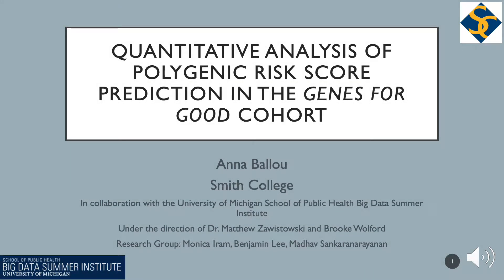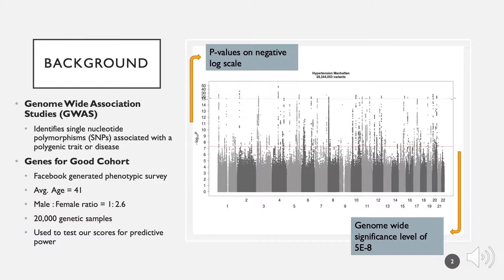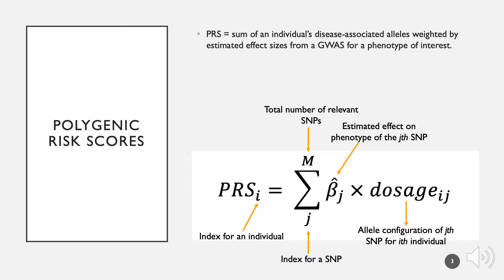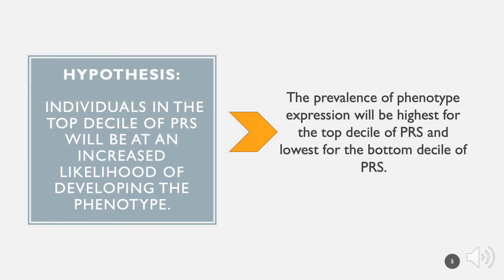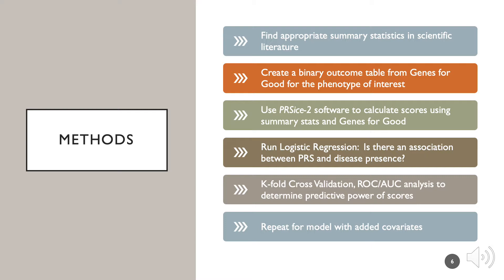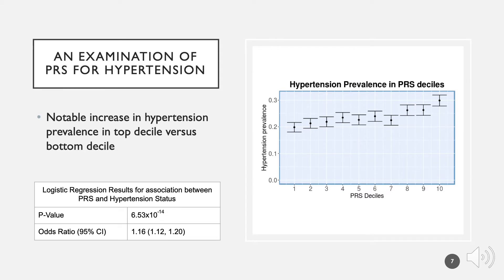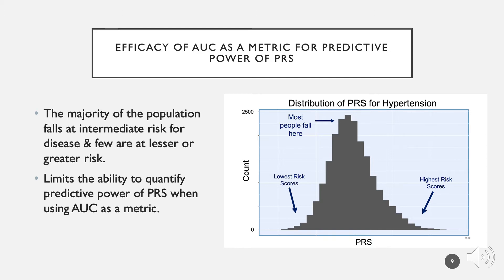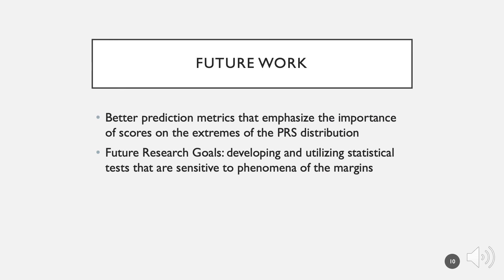Quantitative Analysis of Polygenic Risk Score Prediction in the Genes for Good Cohort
Presented by:
Anna Ballou (Smith College)

Abstract:
A promising tool in genetic prognostics is the use of polygenic risk scores (PRS). PRS are the sum of an individuals’ disease-associated alleles weighted by estimated effect sizes from a genome wide association study (GWAS) for a disease or trait of interest. For some diseases, phenotypes can be predicted to a great degree of accuracy based on the PRS and additional risk factors (e.g. age, sex). In future precision medicine approaches, clinicians may use extreme PRS for certain diseases as an indication for medical intervention for patients. After selecting GWAS summary statistics for several phenotypes, we estimated PRS using the software PRSice for 20,228 individuals in the Genes for Good (GfG) dataset. When conducting ROC analysis on hypertension PRS, we obtained an AUC of 0.697. In our research, we uncovered several limitations of PRS. For example, the predictive ability of a PRS for left-handedness was limited due to the low heritability of the phenotype. We also discovered that a small number of cases in the cohort of interest limits the statistical and predictive power of PRS. Lastly, our assessment of PRS in rheumatoid arthritis demonstrated that age of onset is an important factor to consider when choosing a reference dataset. The results of this study emphasize the predictive potential, along with the limitations, of PRS.